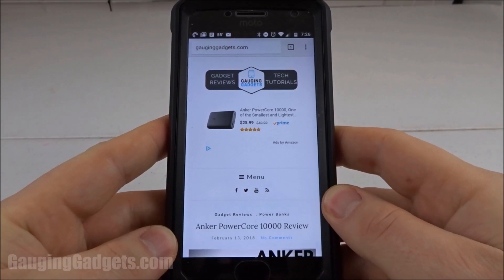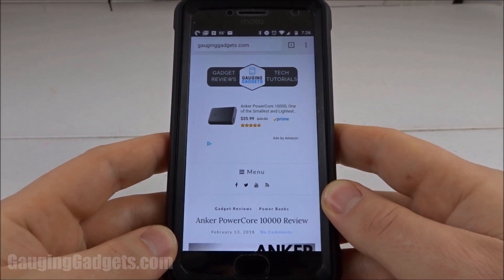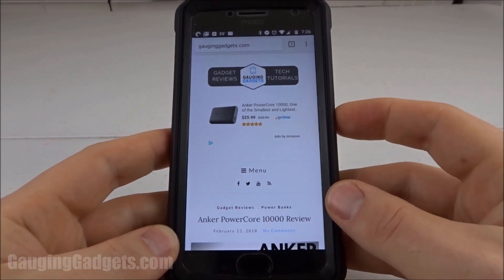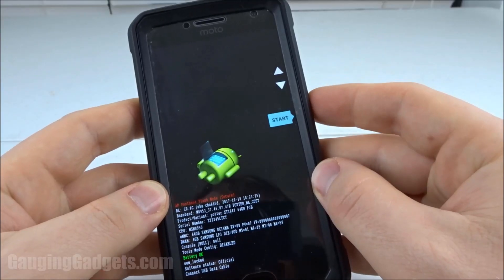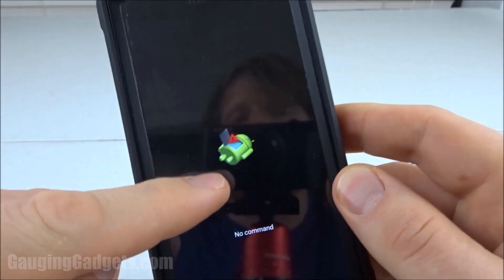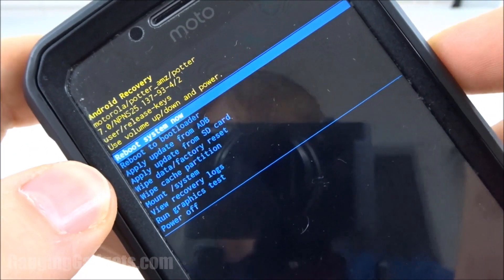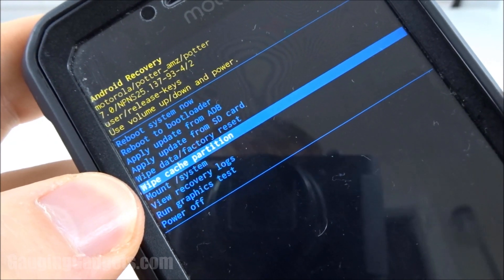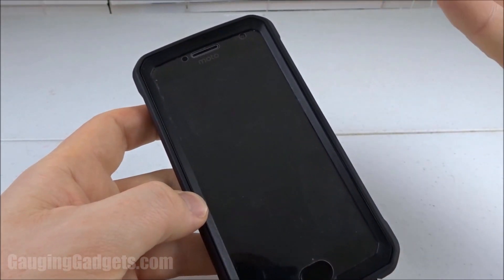Clear The Cache Partition On Android - Wipe Android System Memory Tutorial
Clear the cache partition or system memory on your Android phone or tablet? In this tutorial I show you how to clear the cache partition on your Android phone or tablet. Clearing the cache partition will wipe the system memory, this can speed up the phone and fix crashing issues. This tutorial will wipe the cache partition for versions Android 6 Marshmallow and Android 7 Nouget.
Android Repair Kit (Paid Link) 👍

Follow the steps below to clear the cache on your Android phone:

1. Power off the phone or tablet and unplug it.
2. Press and hold the Power and Volume Down buttons until the phone or tablet turns on.
3. From the Boot Mode selection menu, press the Volume Down button to scroll to Recovery and the Power button to select it. The device will restart. An image of an Android robot with a red exclamation mark will appear.
4. Press and hold the Power button, while still holding Power, press and release the Volume Up button, then release the Power button.
5. Use the Volume buttons to scroll to Wipe Cache Partition and press the Power button to select it.
6. If an additional confirmation screen appears, use the Volume buttons to scroll to Yes and the Power button to select it.
7. Press the Power button to select Reboot System Now.
8. You have now cleared the cache / Wiped the system memory on your Android phone or tablet.

My YouTube Setup:
Cell Phone - Pixel 2 XL